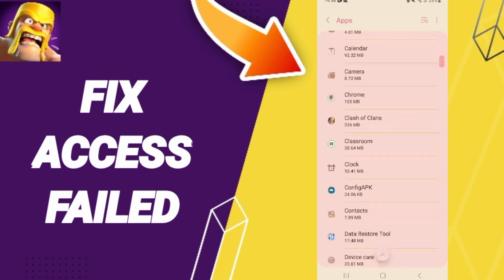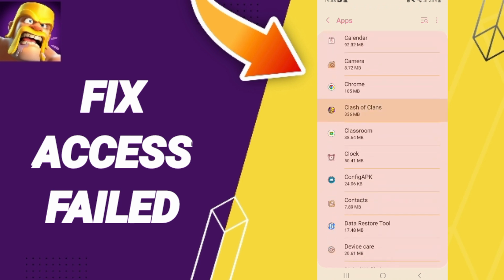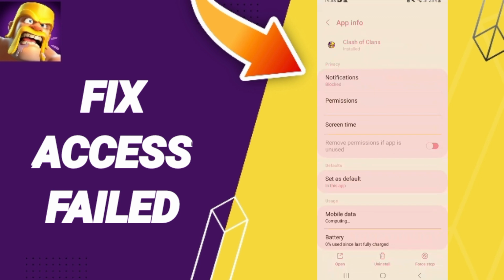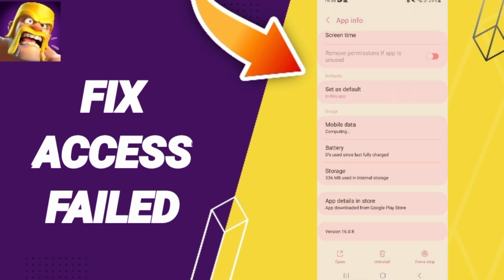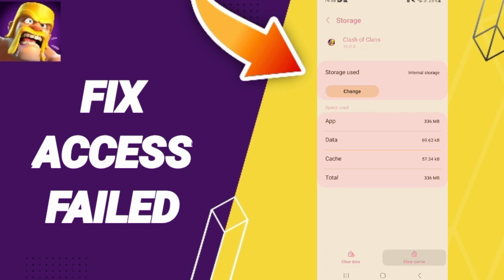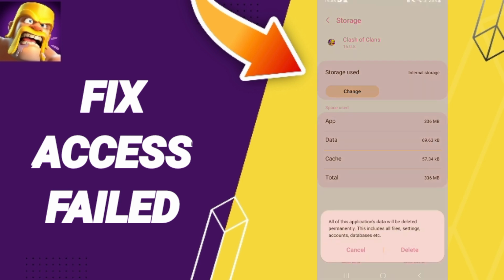How To Fix Access Failed On Clash of Clans App 2024